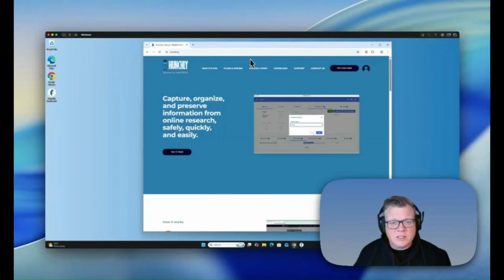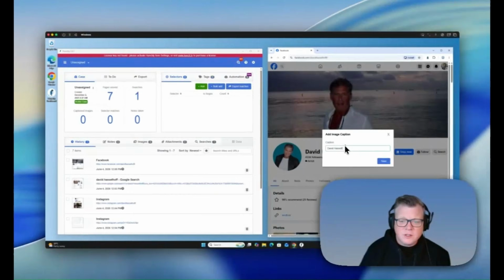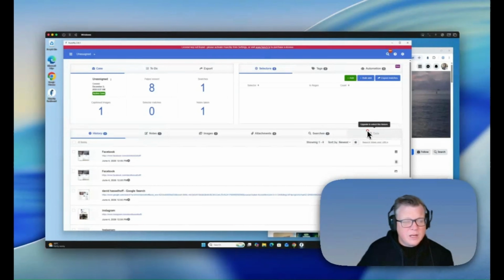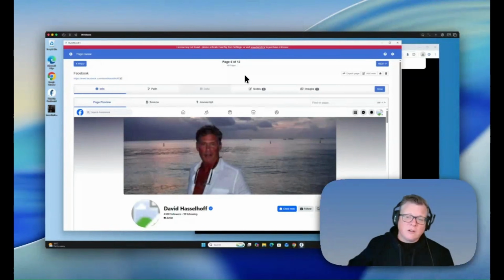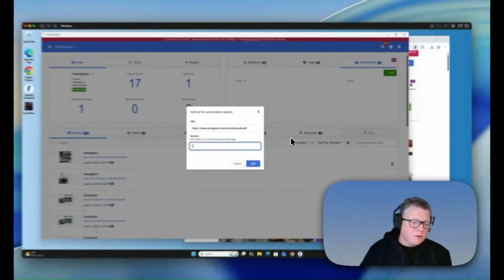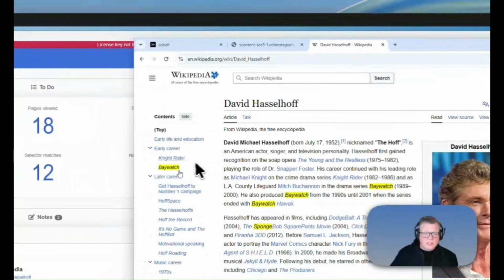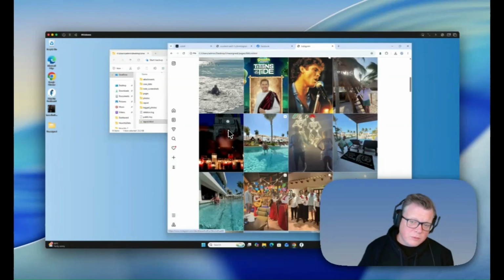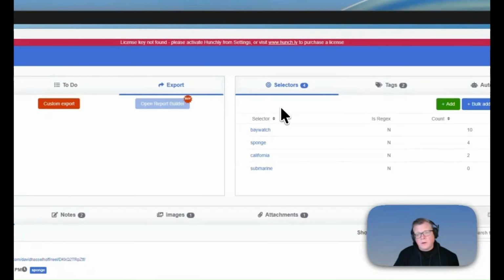Get Started with Hunchly Free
New to Hunchly? Get started with Hunchly Free in this hands-on masterclass with Brock Lupton. Learn how to capture webpages, preserve online evidence, organize findings, and build defensible investigative workflows, all at no cost.

01:10 Downloading and installing Hunchly
02:20 Dashboard, local storage, and case setup
03:40 Capturing pages during an investigation
07:40 Notes, image captions, and EXIF metadata
10:30 Capturing videos and attachments
15:50 Documenting dynamic social media feeds
21:00 Selectors, tags, and organizing case data
27:00 Exporting and sharing Hunchly case files